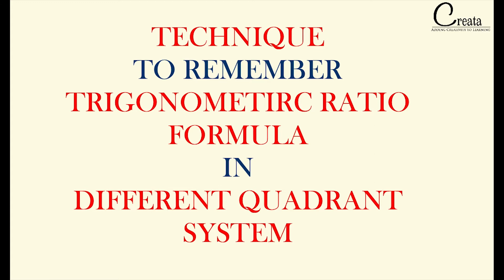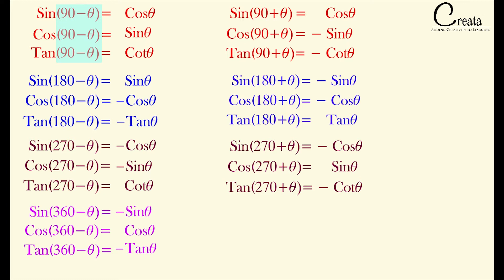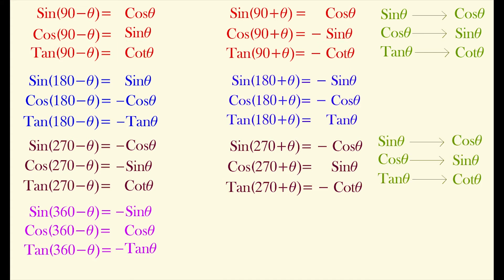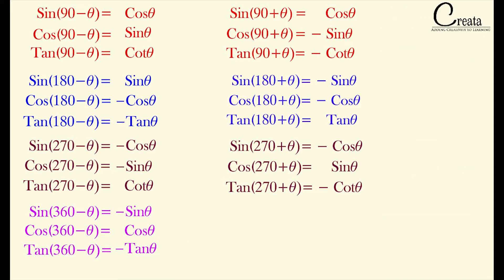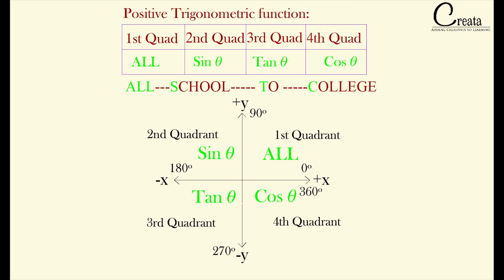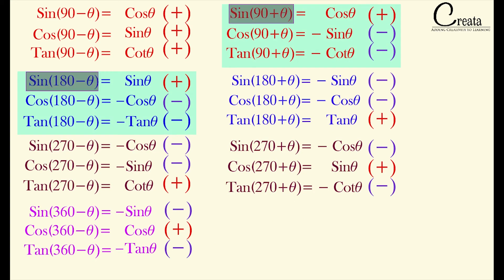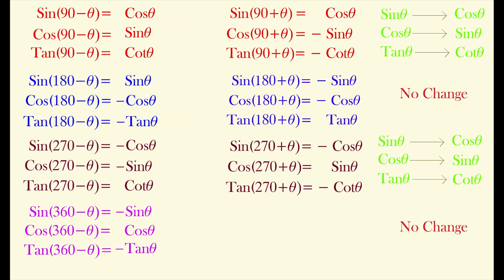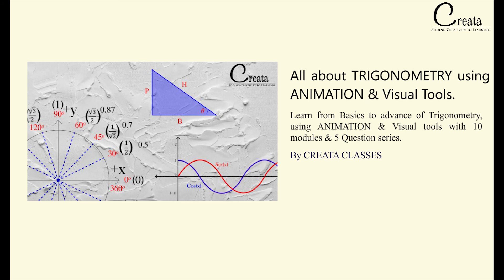Technique to Remember TRIGONOMETRIC RATIO FORMULA LIST in different Quadrant System| Using ANIMATION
Understand the Technique to Remember Complete Formula List of TRIGONOMETRIC RATIOS in different Quadrant systems. All this using ANIMATION & Visual tools.

Visit our full course on TRIGONOMETRY using ANIMATION & Visual Tools

Regards
CREATA CLASSES